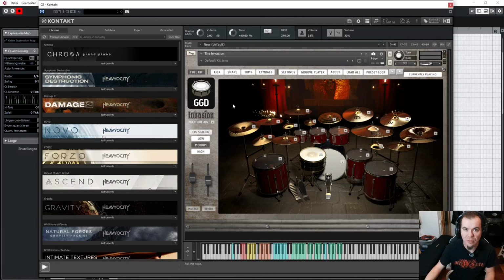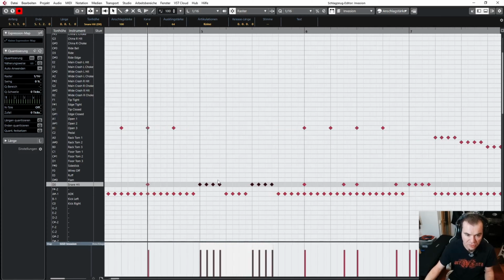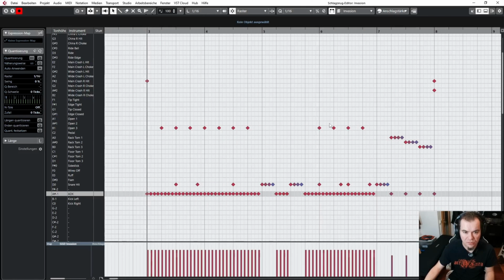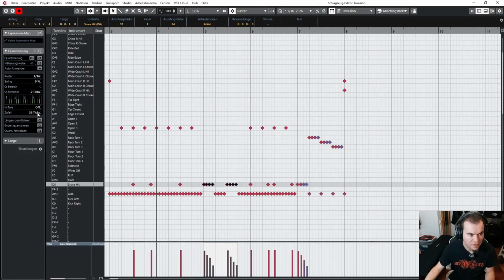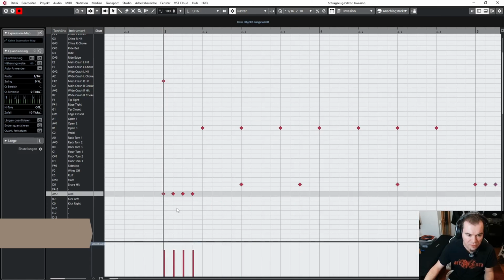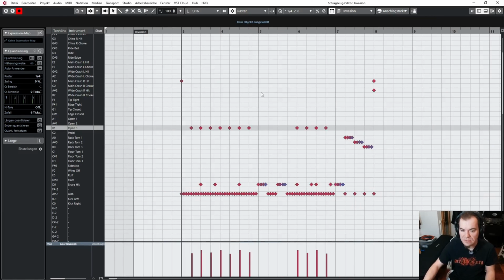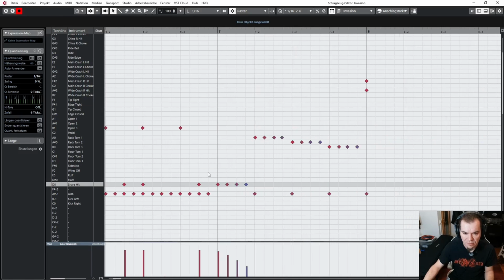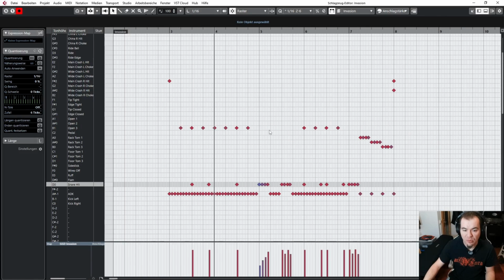How To Program Realistic Sounding Drums with GGD Invasion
Here's a short video where I show some workarounds on how to prgram more realistic sounding drums in Cubase with the Invasion Library from GGD.
Timestamps:
00:00   Intro
00:45   Fills Velocity
03:19   Humanization/Randomize
05:00   Kick Drum
06:12   HiHat
07:06   Different Tempo
09:43   Outro

Amazon Music
and all other well-known digital platforms ;)